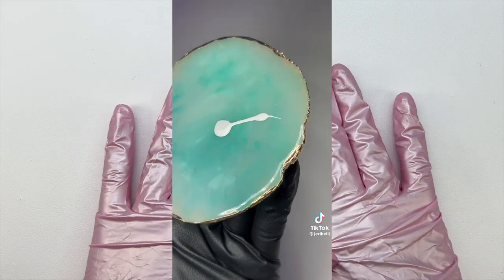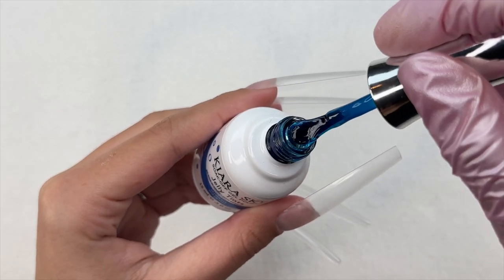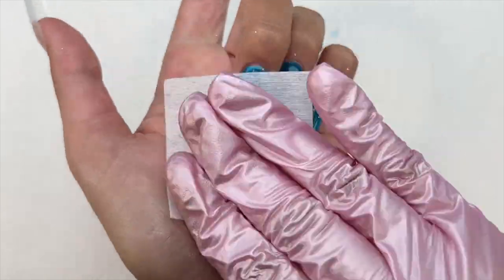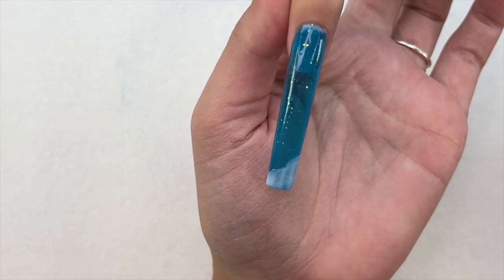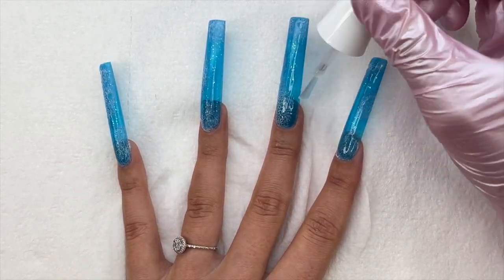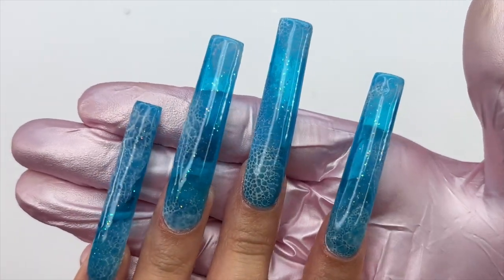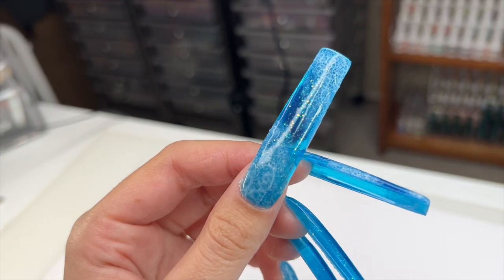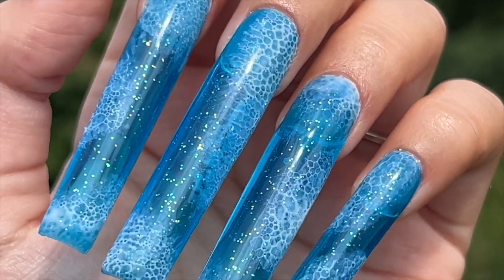TRYING THE VIRAL TIKTOK BUBBLE NAIL ART DESIGN TREND | EASIEST BUBBLE NAIL DESIGN | KIARA SKY NAILS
In today's video I tried the viral TikTok bubble nail trend 🫧 I had so much fun trying this nail design 💙 I hope you enjoy! @KiaraSkyNails

Favorite/Frequently Used Products:
Code: NAILEDBYBRANDI10
CODE: Brandi12

Code: NAILEDBYBRANDI10

Code: Nailedbybrandi

CODE: NAILEDBYBRANDI

CODE: NAILEDBYBRANDI